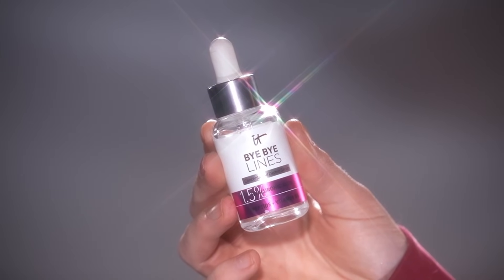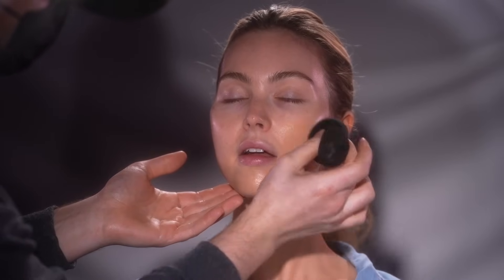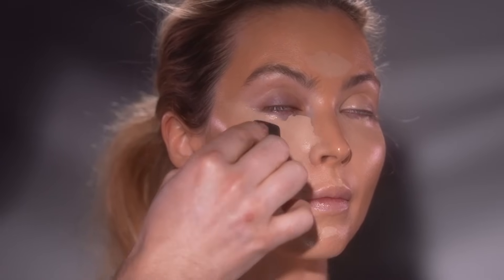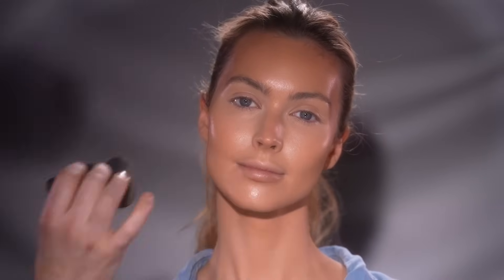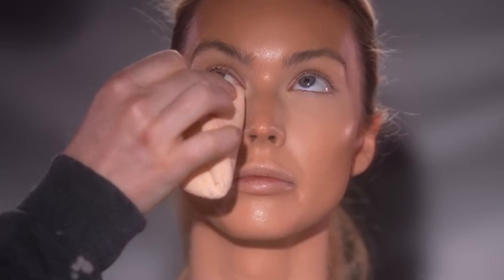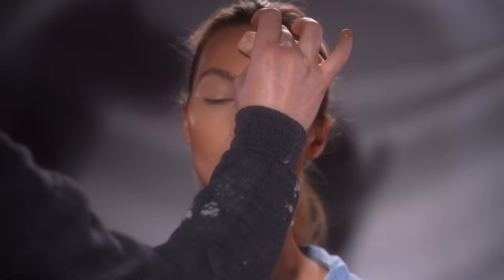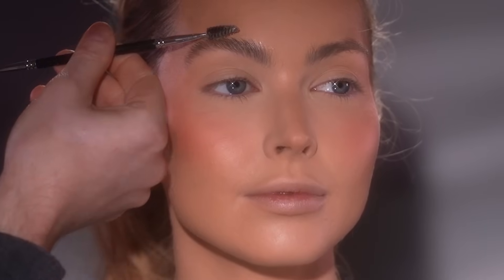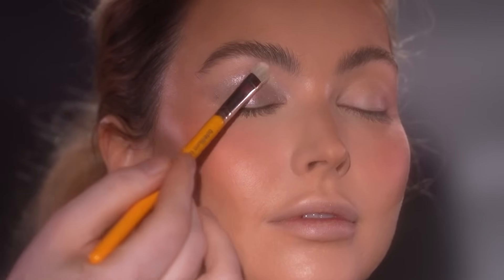Makeup for DRY SKIN!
Hi everyone! Today,  I’m creating this Dewy & Bronzed look on our gorgeous model, Laken Romine (IG: @lakenromine).  I included some of my best advice on getting the most flawless makeup application for those with dry skin! I prepped the skin really well with hydrating ingredients, went medium/full coverage for the complexion, and layered on the Plexiglass Illuminator for that ULTIMATE glow!

Product Breakdown:
SERUM: Bye Bye Lines 1.5% Hyaluronic Acid Serum by IT Cosmetics
X
OIL: Superfood Facial Oil by Elemis
X
FOUNDATION: "320 Pine" Synchro Skin Radiant Lifting Foundation by Shiseido
X
CONCEAL: "4" Magic Touch Concealer by Anastasia Beverly Hills
X
CONTOUR/BRONZE: "57N" Shape Tape Concealer by Tarte Cosmetics
X
POWDER: Translucent Setting Powder by ONE/SIZE
X
BLUSH: "Ecstasy" Cheek To Chic Blush by Charlotte Tilbury
X
BROWS: Brow Freeze Styling Wax by Anastasia Beverly Hills
X
GEL EYESHADOW: "Affirmation" Metallic Gel Eyeshadow by r.e.m. beauty
X
EYESHADOW: "Gogo Boots" Eyeshadow Palette by r.e.m. beauty
X
EYELINER: "Bodacious Black" Point-Made Gel Eyeliner by ONE/SIZE
X
MASCARA: Drama Bomb Mascara by Uoma Beauty
X
LASHES: "RICH AF" Lashes by Tatti Lashes
X
HIGHLIGHTER: Plexiglass Illuminator
X
LIP LINER: "Sweet Tea" Liner by Morphe
X
LIPSTICK: "Sierra" Ultra Suede Lipstick from Makeup by Mario
X
GLOSS: "Quartz" Morning Dew Crystal Lip Gloss by EM Cosmetics
X
SETTING SPRAY: Prep & Prime Fix + Setting Spray by MAC